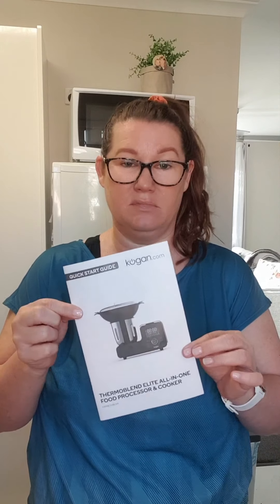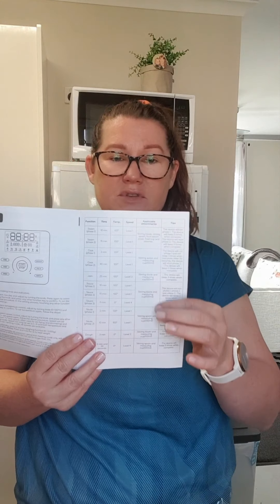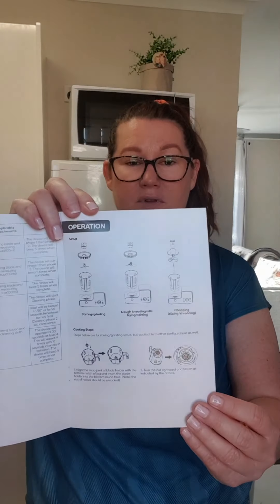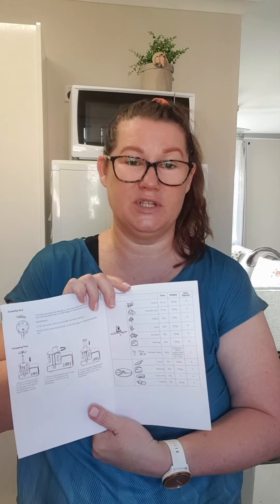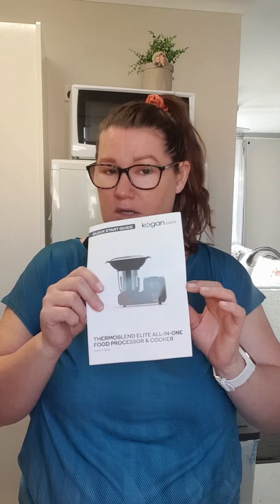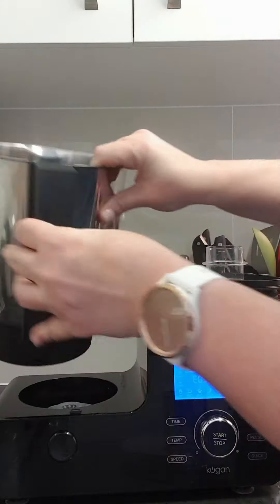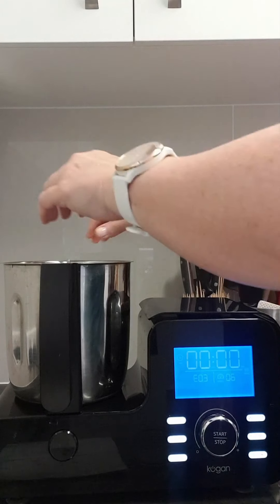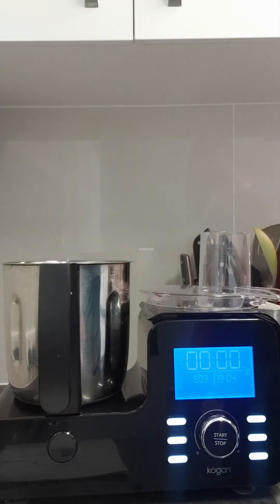Chopping, grating & slicing demo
I walk you through how to use different functions of your machine. I show you how to grate, slice and chop in your Thermoblend using the Quick start booklet as a guide.

Happy chopping!